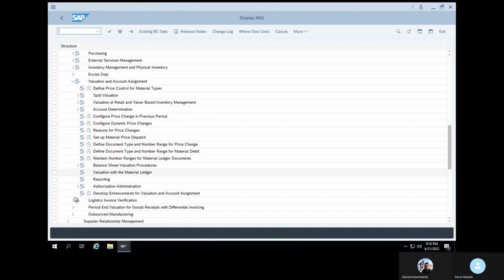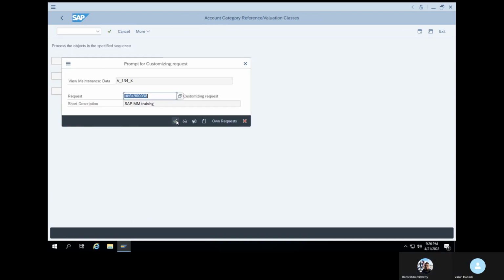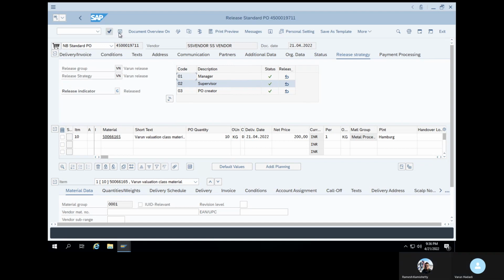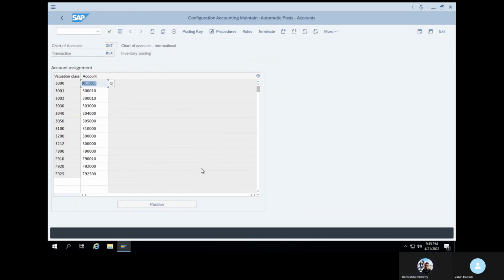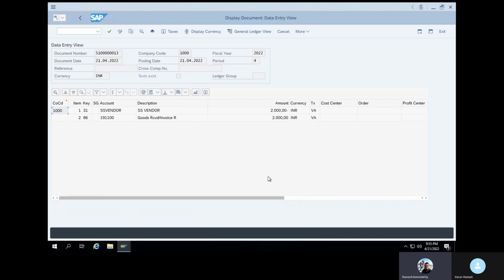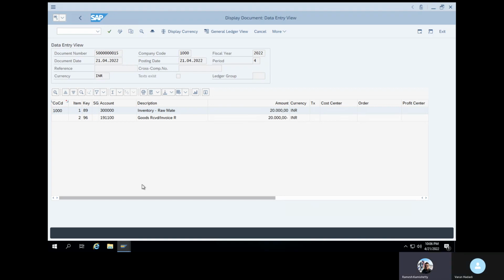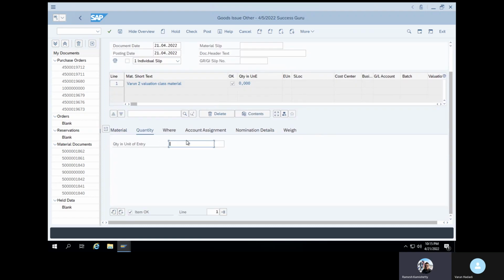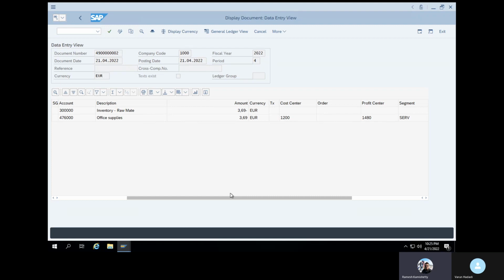SAP mm account determination, obyc, valuation class, G/L Account